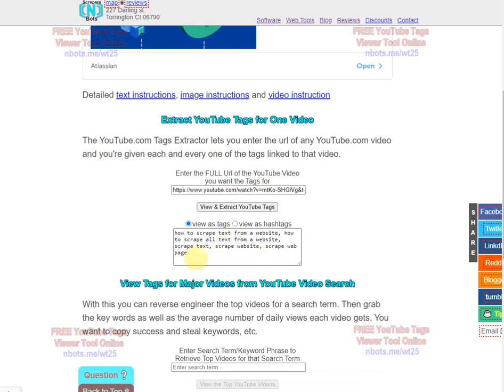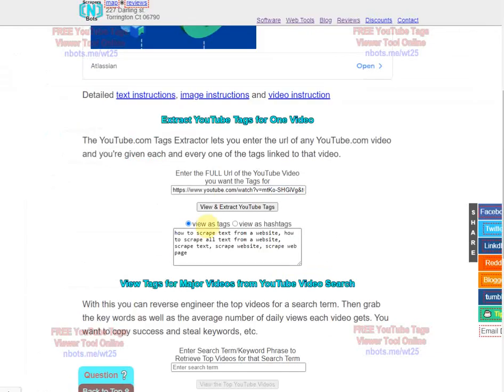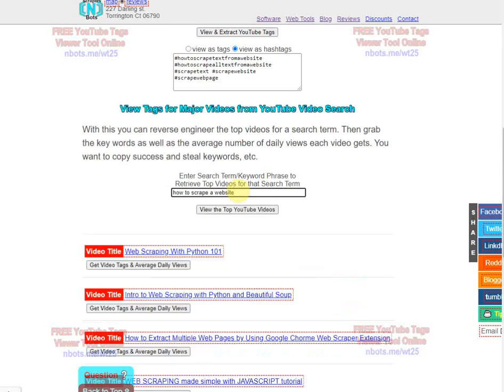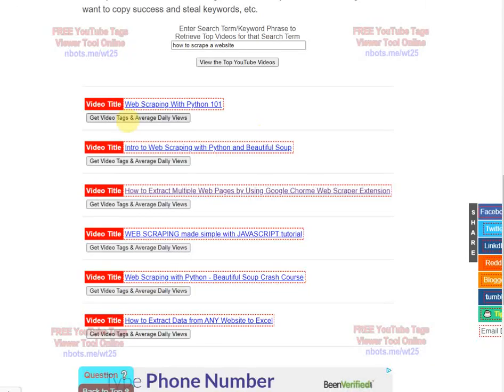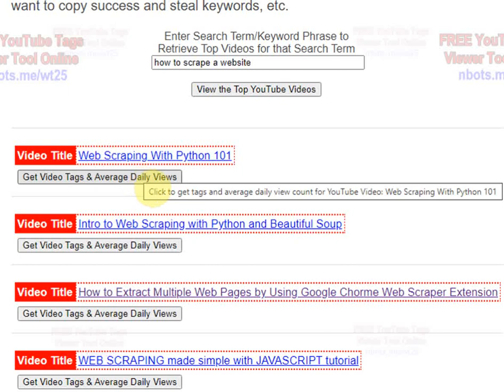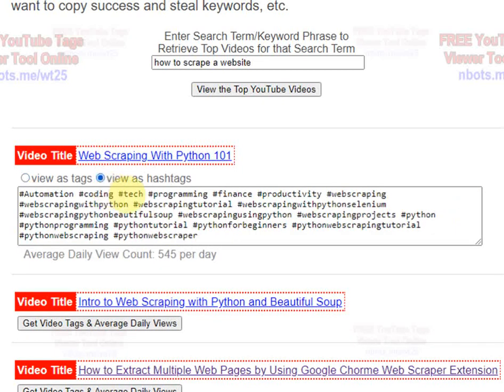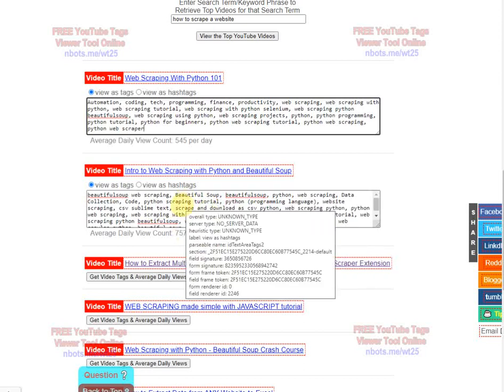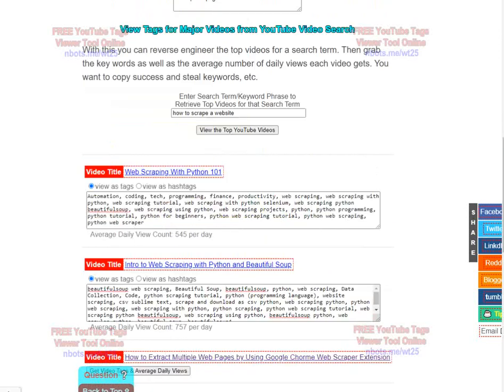How to Use YouTube Video 📺 Tags Extractor Online Tool 🧰 to Grab Any Videos Tags & Reverse Engineer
How to Use YouTube Video 📺 Tags Extractor Online Tool 🧰 to Grab Any Videos Tags & Reverse Engineer the Most Popular YouTube Videos'

[The Tool] Extract YouTube.com Video Tags for Single Video & View Tags for Leading Videos Returned from Video Search

[Text Instructions] How to Use Free Tool to Extract Tags and Reverse Engineer Most Popular YouTube Videos

[Image Instructions] How to Use Free Tool to Extract Tags and Reverse Engineer Most Popular YouTube Videos

[Video Instructions] How to Use Free Tool to Extract Tags and Reverse Engineer Most Popular YouTube Videos

[Q & A] How to Use Free Tool to Extract Tags and Reverse Engineer Most Popular YouTube Videos

00:01 In this video here I'm going to reveal to you 2 great YouTube.com ( marketing tools that you have to check out which are both 100% free. You don't need to become a member of anything or pay for anything and they allow you to reverse-engineer YouTube videos and search terms.

00:18 To use the first tool, which is a tool that allows you to grab the tags for any YouTube video, paste the entire web address to a YouTube video in the tools text box and press the button with the text that reads 'View & Extract YouTube' Tags. In about a second, all the tags the uploader assigned to that video appear in a small text box just below the tool. You can click either of the 2 options buttons next to the tags text box that allow you to view and/or copy the tags as regular comma separated tags of view/copy the tags as hashtags with the # sign in front. 01:05 The second youtube seo research tool here is even more powerful. You put in a keyword phrase or a search term and press the Enter key on the keyboard or press the button with the text that reads 'View the Top YouTube Videos' and the tool is going to return to you the top videos on YouTube for that search-term you entered.

01:22 You can view any of the videos on YouTube by clicking the video title which will open to that video on YouTube in a new window or new tab. Click the button underneath the title of the video with the text that reads 'Get Video Tags & Average Daily Views' and it's going to give you the tags for that video as well as the average number of daily views for that video which is calculated by taking today's date, subtracting it from the date that the video was uploaded giving you the number of days that that video has been online, then you divide that by the total number of views the video has since it has been uploaded, and that'll give you the average number of views that video is getting, per day.

01:59 You get your tags showing in the small text box below the video title. You can click either of 2 option buttons to view the tags as comma separated tags or as hashtags with a # in front of each tag. You can see the average daily view count for that video just under the text box with the videos tags.

02:07 What's powerful about this tool is the idea that a YouTube video is successful, certainly the tags that YouTuber has assigned to their video is extremely important to the success of the video as well as the title. This tool allows you to copy both of these and use them for your YouTube video upload. Find the videos that are getting the most average daily views, copy their tags, copy their title make your YouTube video just as popular as there video is.

02:35 I'm going to show you a little trick with these hashtags that a lot of people don't know about. When you upload a video to YouTube, we already discussed inserting the keywords in the appropriate video upload details text box where you insert your desired video tags, but one thing people don't know is that if you put, at the very end of your videos description, the hash tagged version of your tags, these hashtags will appear just beneath your video. These hashtags will be hyperlinked to a search result of other videos with the same hashtag.

03:35 Come to this tool here at give it a try. It is 100% free. This is very powerful information that is really going to help popularity of your videos. Simply enter the main keyword phrase you want to target for your video upload, find the YouTube video search results that has the highest number of average daily views and simply copy that videos success.